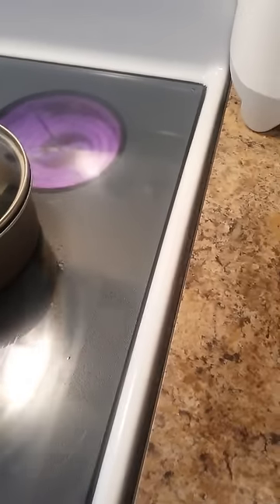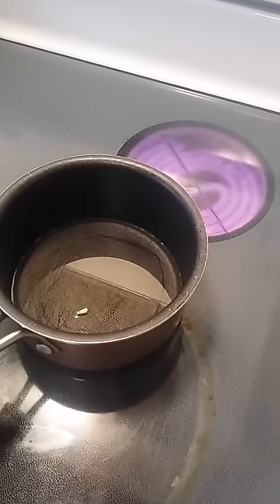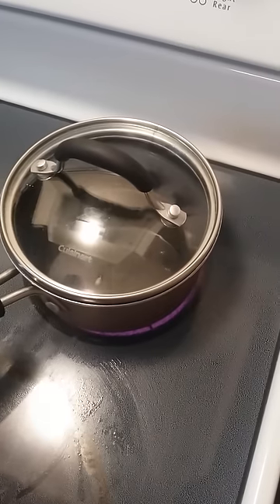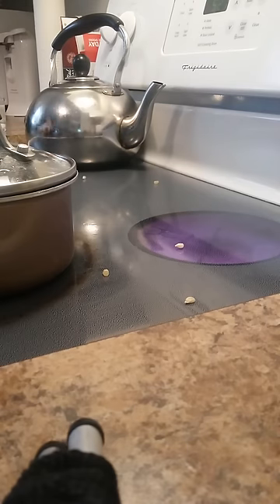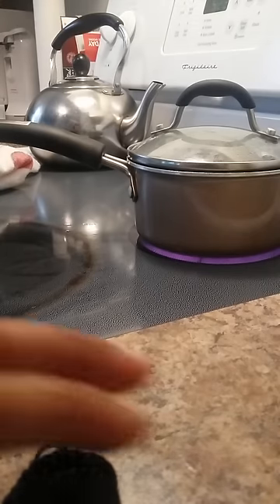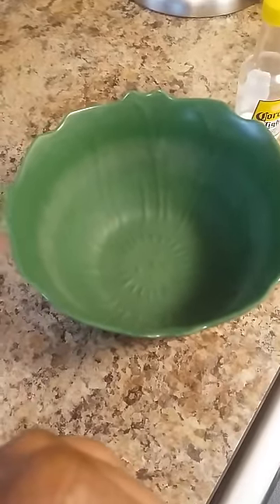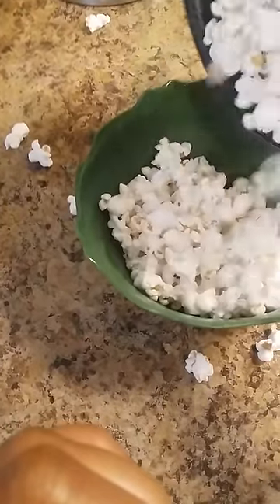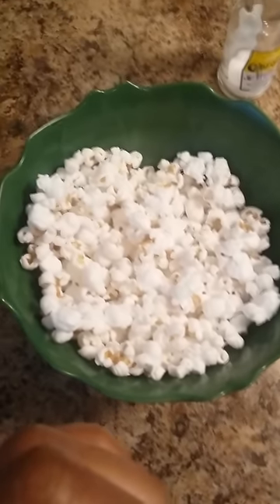How to Make Movie Theater "Fresh Hot" Popcorn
This Video will Show you How I make Fresh Hot Popcorn.
My Popcorn Taste as Good as The Movie Theater Popcorn.
I Grew up with My Mom making this hot fresh popcorn all the time.
And Everyone that No me Ask me to Make my Popcorn.
They Love it too...
I don't Even Like Microwave popcorn at all!
Once you try My Movie Theater Popcorn you wont Either.  :-)

How I Make Movie Theater "Fresh Hot" Popcorn

*I have a lot more how to Cook Videos.

I am Trying to get 40,000 Subscribers before the middle of the Year.
I want to thank you so much for ALL MY OLD AND New SUBSCRIBERS! Thank you so much for Everyone's Support!!

*** I Also Make Hair Videos Please Click on The Video Links Below to View:

If you would Like to Make a Appointment or Training Class

If you Missed My Previous Cooking Videos Click on the
Links Below to View: